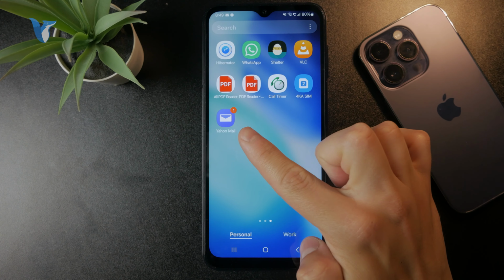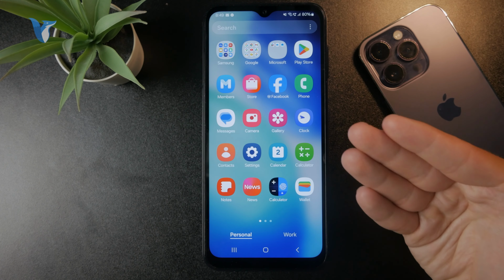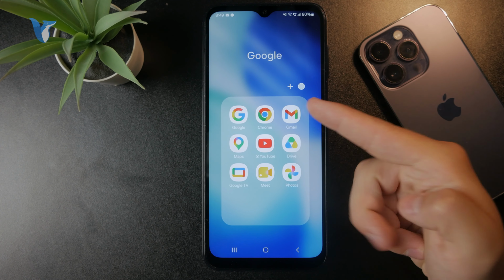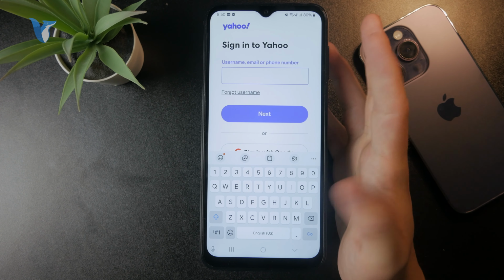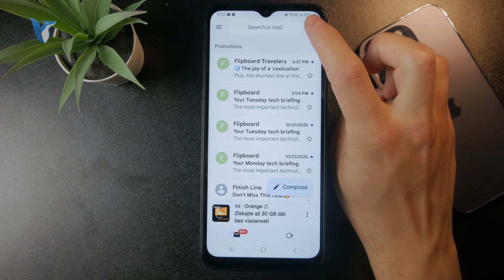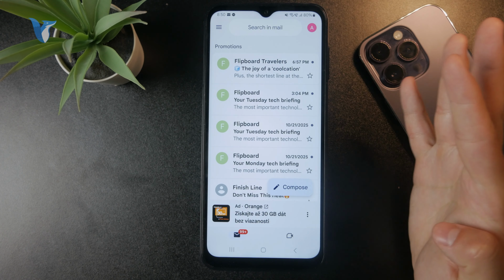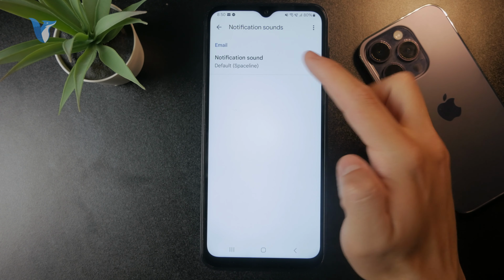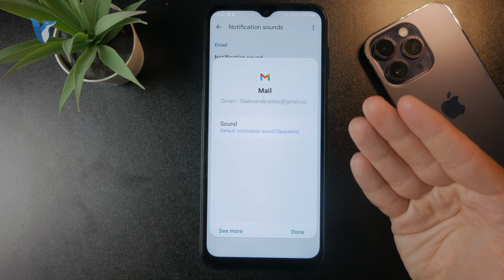How to Change Yahoo Mail Notification Sound on Android (tutorial)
In this step-by-step tutorial, you'll learn exactly how to change your Yahoo Mail notification sound on an Android device by accessing your app alert settings or system notification menus, allowing you to easily customize your incoming email alerts.